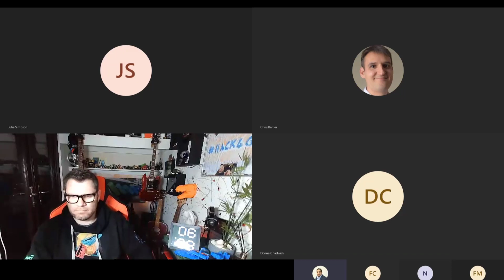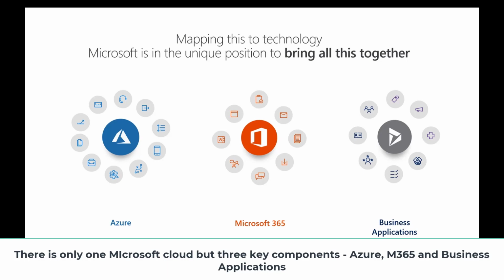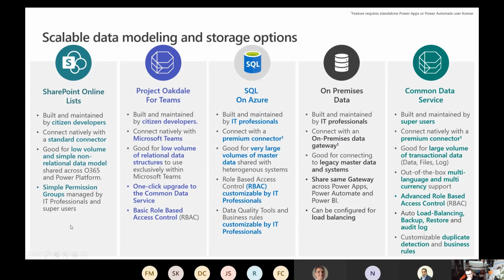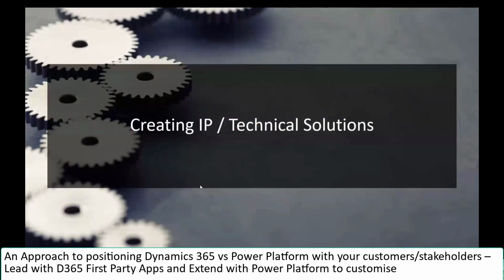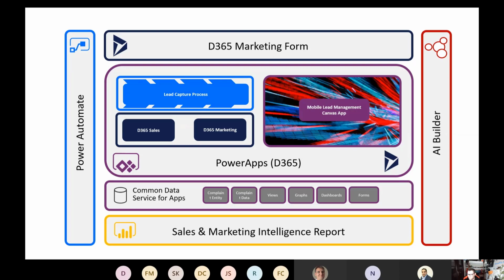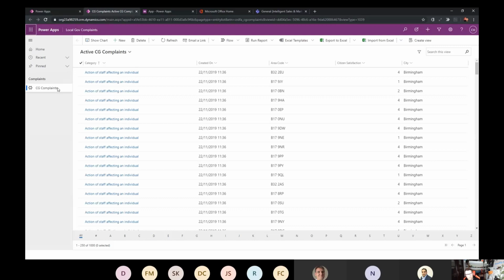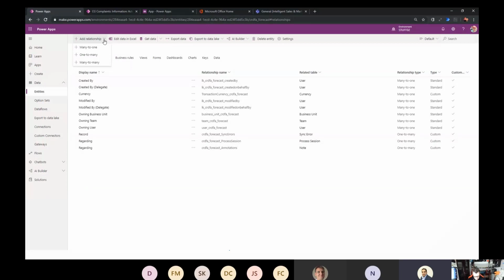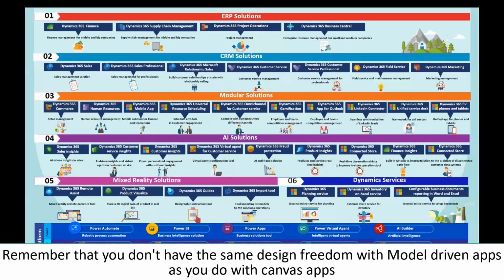PPF Webinar #14 - D365 + Power Platform - A Thunderbolt of Awesome!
In this video, chris details a complete overview of how Dynamics 365, Power Platform and Azure all fit together as building blocks for your solution. He covers:

• The three key components of the Microsoft cloud – Azure, Microsoft 365 and Business Applications
• The multiple layers of Business Applications - Including AI solutions (such as  fraud protection) and Mixed Reality - all underpinned by the Power Platform
• The Common Data Service as the backbone of developing a solution in Power Platform/Business Applications
• Project Oakdale for Teams vs Sharepoint vs SQL vs CDS – When you should use each
• ‘What’s in the box’ with CDS – an API that integrates with pro-code/low code tools, has 7 layers of security/authentication, includes Business rules/logic, and the data within CDS can be modelled within a Common Data Model schema (e.g. one for finance!)
• An Approach to positioning Dynamics 365 vs Power Platform with your customers/stakeholders – Lead with D365 First Party Apps and Extend with Power Platform to customise (You can also build your own Power Platform solutions which connect to D365)
• When to use Power Automate vs Logic Apps for particular use cases (e.g. data integration workflows)

Microsoft Learn is the primary GO TO place to learn. Great courses to get started with Power Platform and D365 are :

1. Getting started with CDS
2. Create Model Driven Apps
3. Dynamics 365 Core Modules (These are an absolute MUST)

Some other resources:
4. What is the CDS